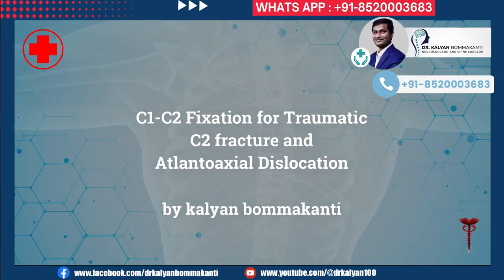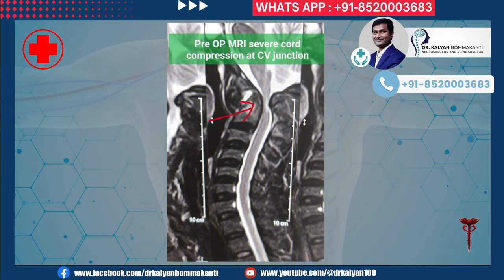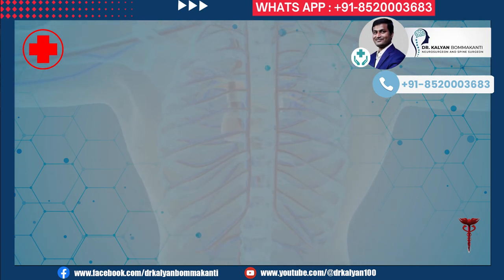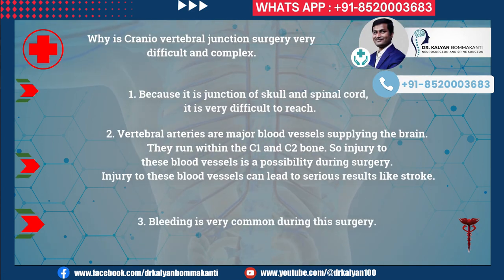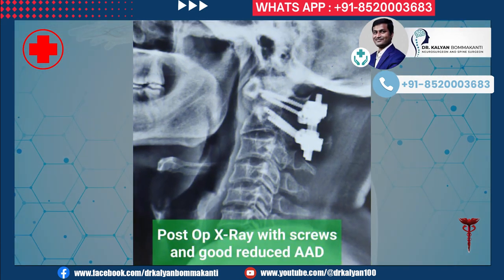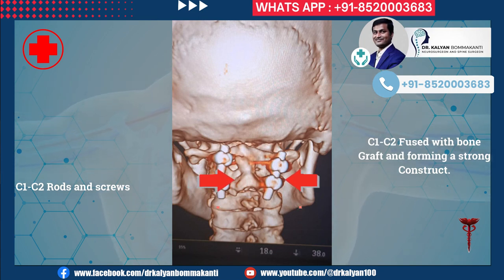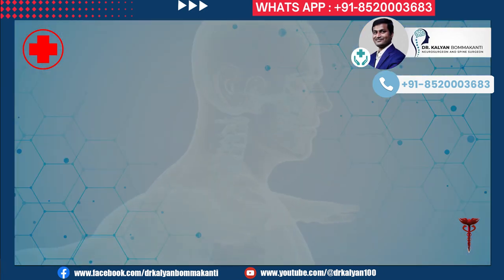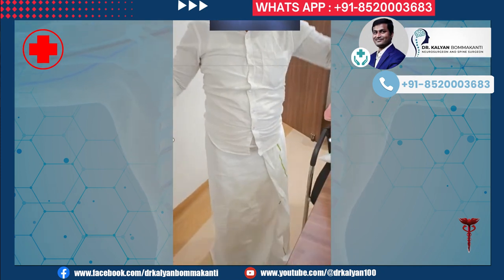C1-C2 Fixation for Traumatic​C2 fracture and​Atlantoaxial Dislocation​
Dr.Kalyan Bommkanti is one of the best neurosurgeons in hyderabad and is also one of the best spine surgeons in hyderabad. He received training in endoscopic spine surgeries, also known as key hole spine surgery or minimally invasive spine surgery. He has experience in treating a number of complicated brain surgeries, complicated spine surgeries like complex brain tumors, complex spine tumors, complicated spine fractures, complicated head injuries. He has an extensive experience in teaching junior doctors.He consults and operates at :

Global Gleneagles Hospital, Lakdikapul, Hyderabad: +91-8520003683

Aware Gleneagles Global Hospital, Lakdikapul, Hyderabad: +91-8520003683

Shenoy hospital, East Marredpally, Hyderabad: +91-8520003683

Prasad Hospitals, Nacharam, Hyderabad: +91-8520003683

For appointment see details below (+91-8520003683).  Brain tumors are serious disorders and should be treated as soon as possible. Many patients have a lot of doubts and queries regarding brain tumors, symptoms of brain tumors, diagnosis of brain tumor, surgery for brain tumor, treatment options for brain tumors. Patients also like to know regarding latest and advanced treatment options for brain tumor surgery like intraoperative neuromonitoring, awake craniotomy, ultrasonic aspirator, microsurgery,

endoscopic surgery for brain tumors. Dr. Kalyan Bommakanti is a famous neurosurgeon from hyderabad and will try to answer these queries at leisure as a part of brain tumor clinics on you tube live